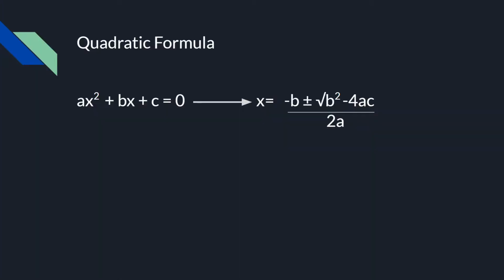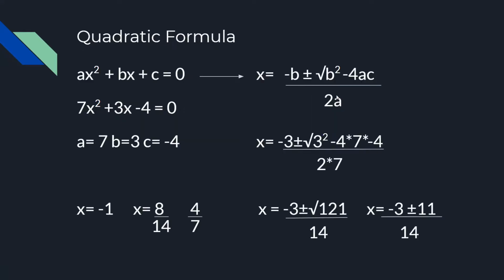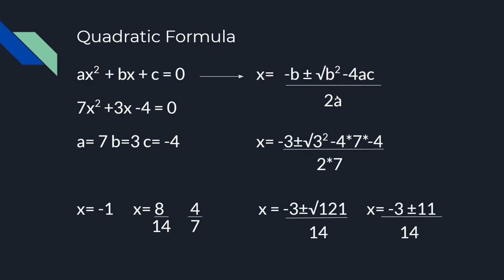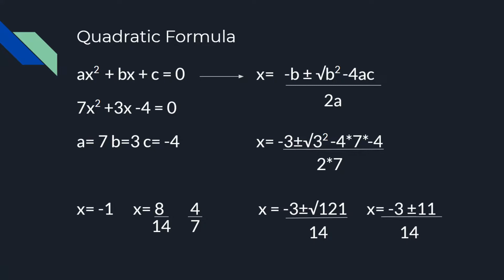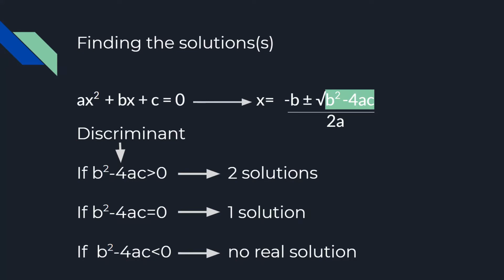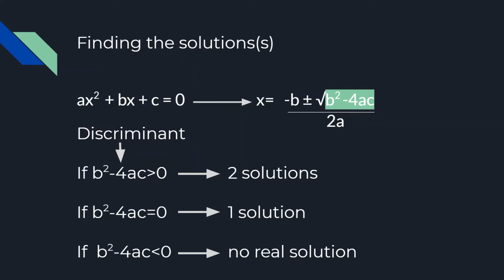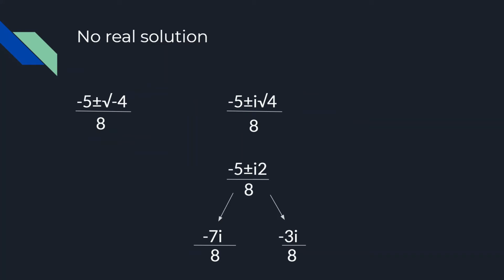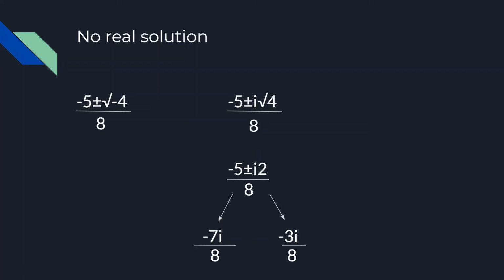The quadratic formula Google Slides